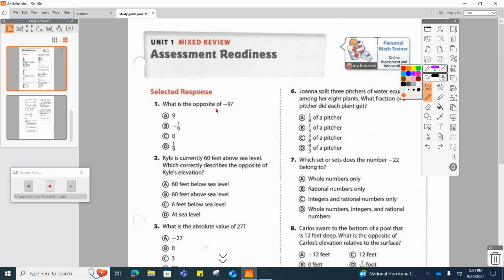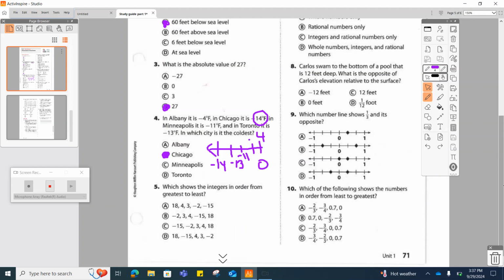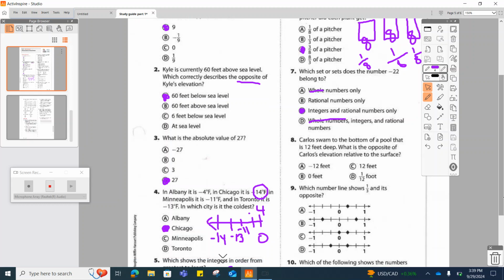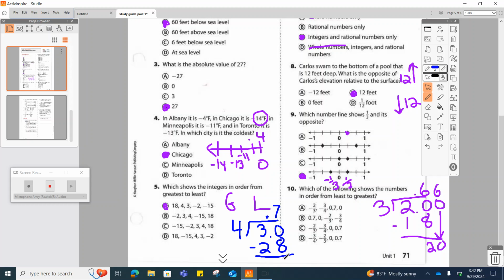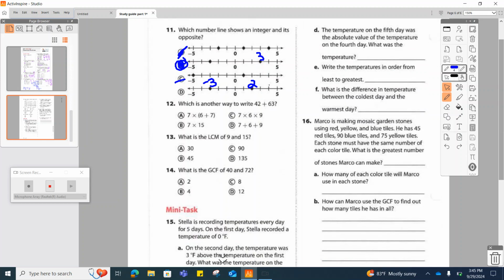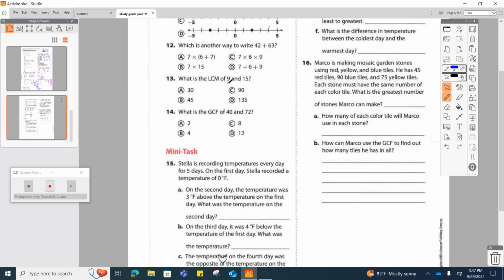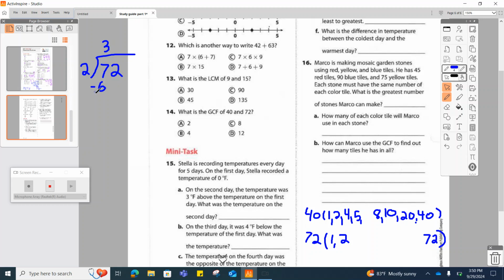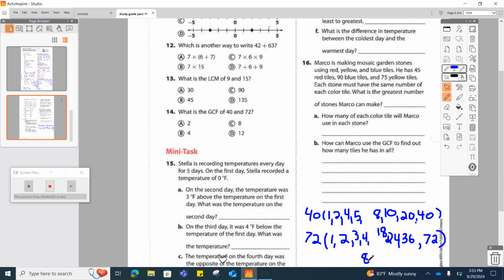Unit 1 Practice Test Trim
NOTE - the mini task at the end of the video is not included - (I trimmed it out of the video) because it EXCEEDS what you will need to do on the test - and I didn't want to make this MORE DIFFICULT :)